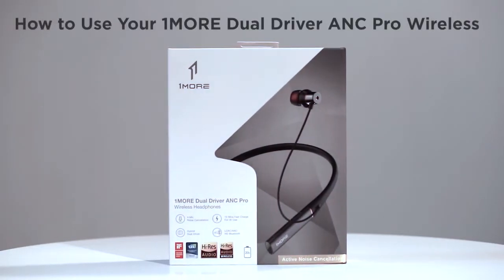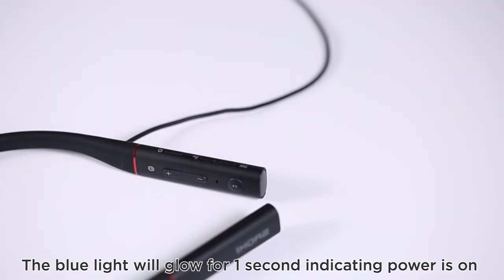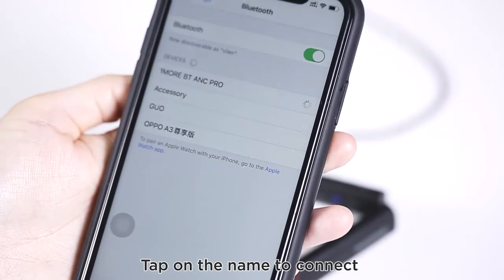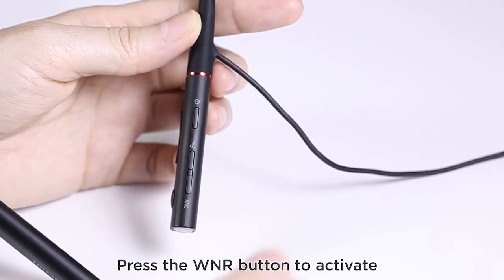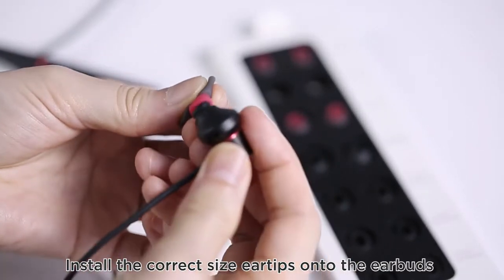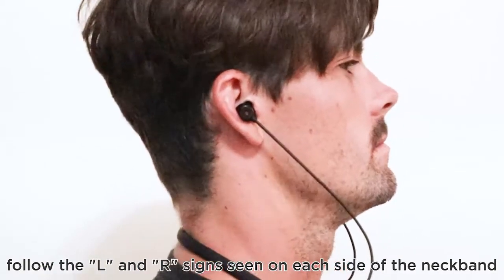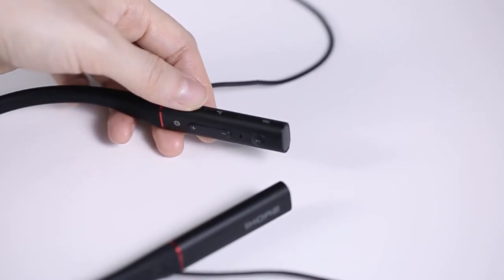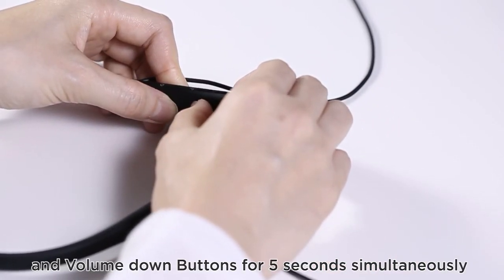How to use the 1MORE Dual Driver ANC Pro/ EHD9001BA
In this video,  we will go over the basic set up process as well as how to use the 1MORE Dual Driver ANC Pro.